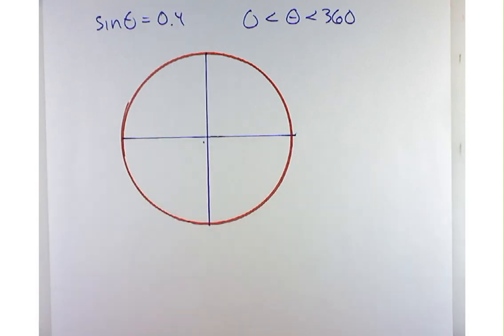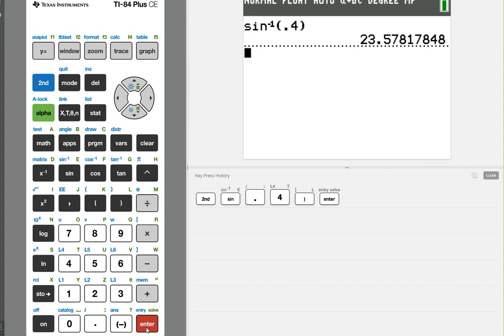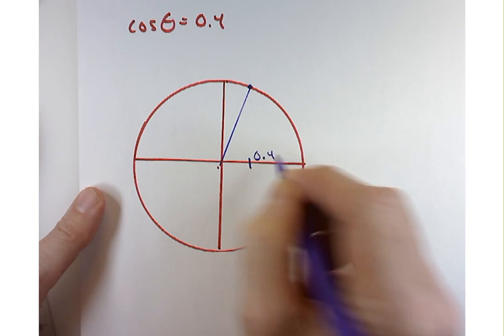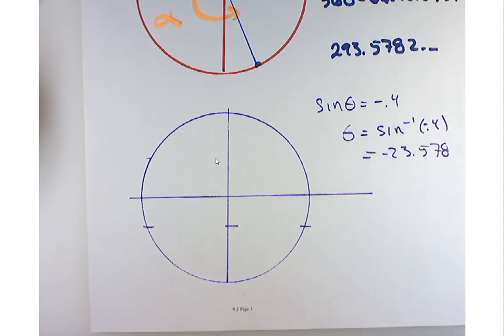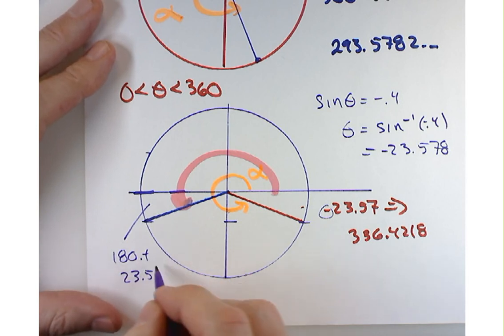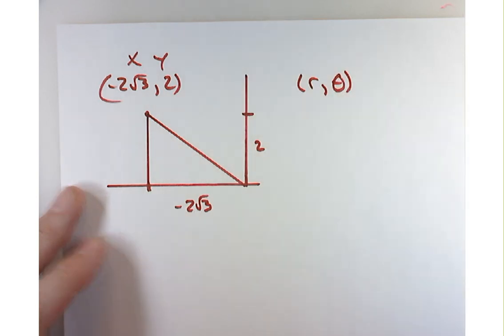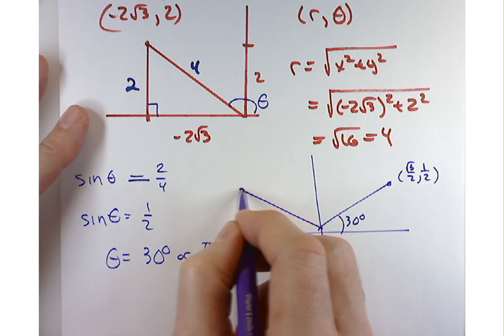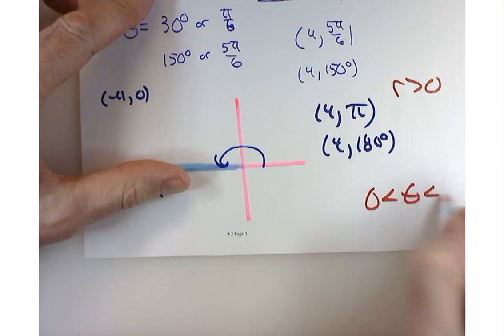Final xam review questions (winter 2023)